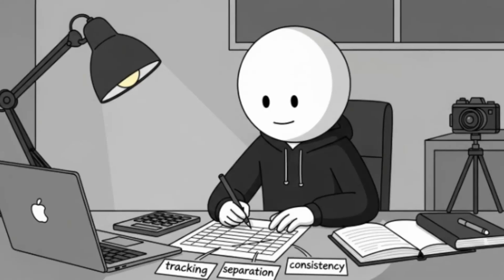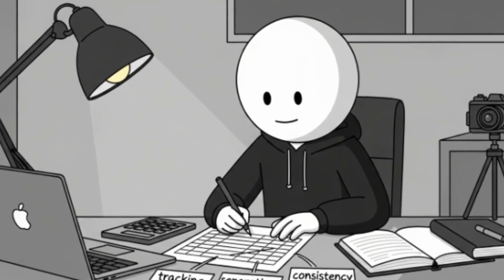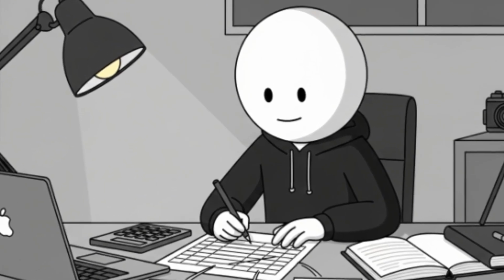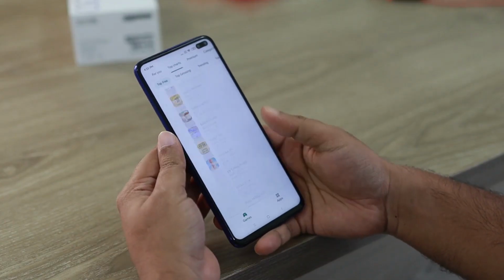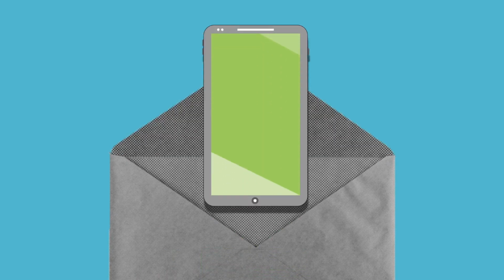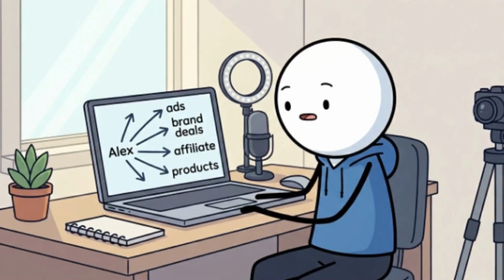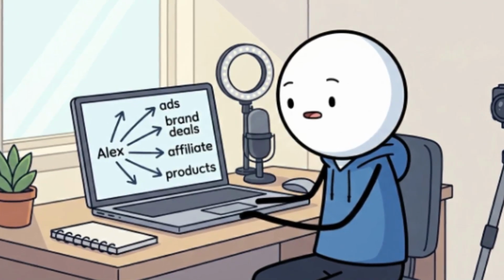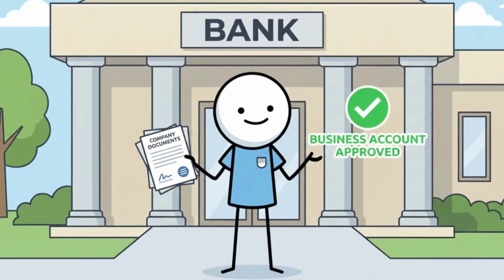Albert App Not Depositing Fix 2026 Step by Step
nan